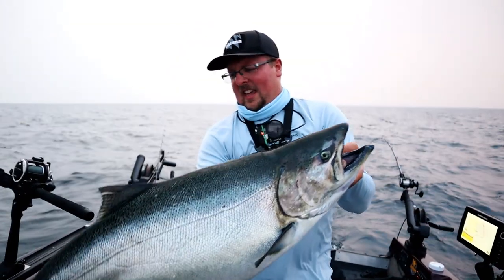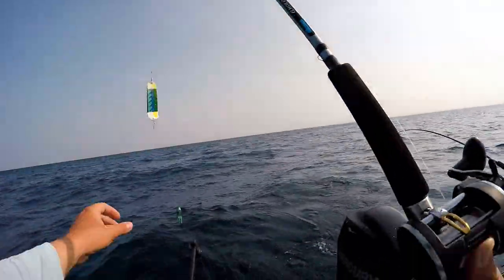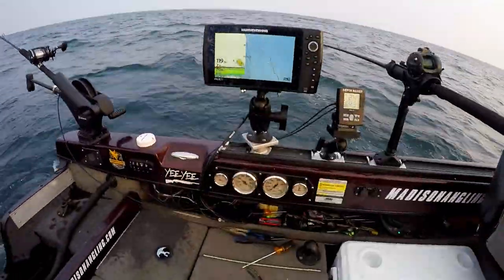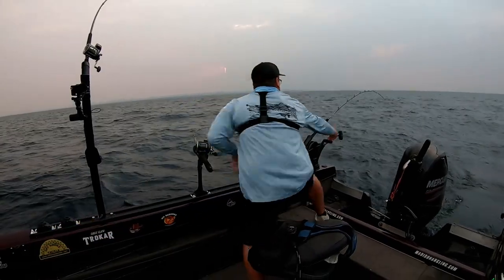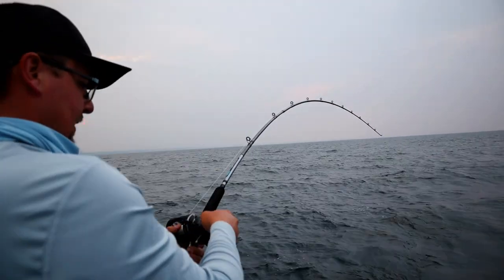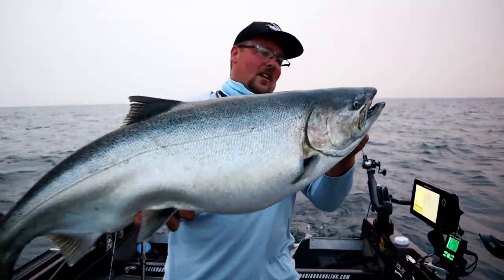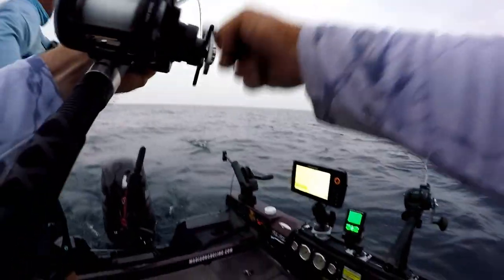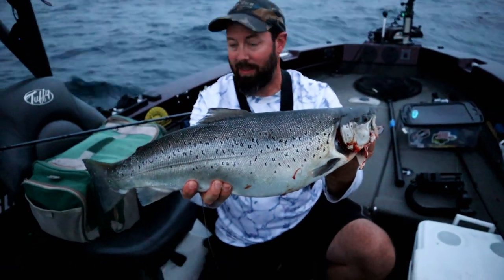SALMON / TROUT FISHING IN A SMALL BOAT!! - Big Water Trolling on Lake Michigan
One of my favorite things to do in the Summer when the water gets too warm to fishing for muskies is to head over to Lake Michigan and troll for salmon and trout.  I head out of Milwaukee, WI with my friend Noah Humfeld of Madison Angling Guide Service and YouTube channel.  The bite is slow for most of the day but we do get to tangle with a 20 Lbs class King (chinook) salmon and we put a nice brown trout in the boat.

Websites I use to check Lake Michigan Weather/Wave Conditions:
Open Water Forecast
Real-time Mid Lake Buoy info